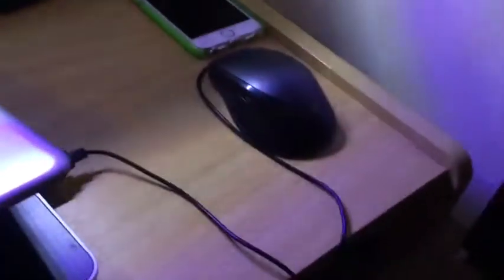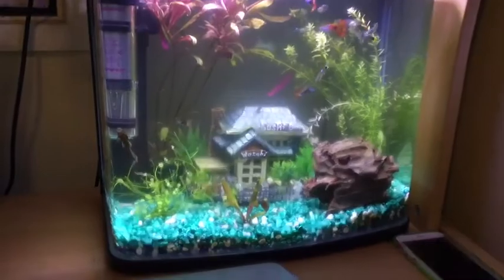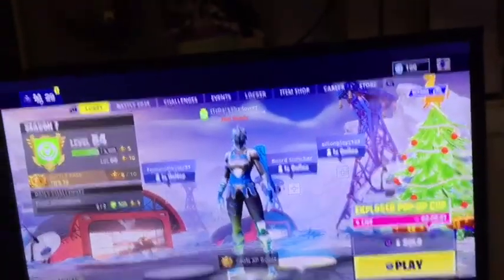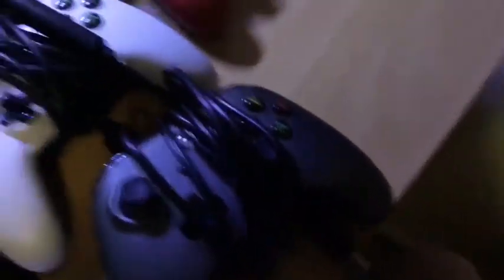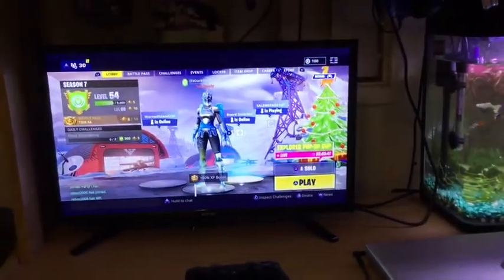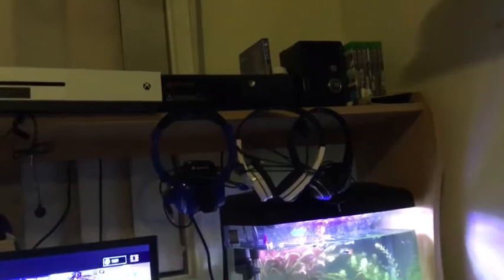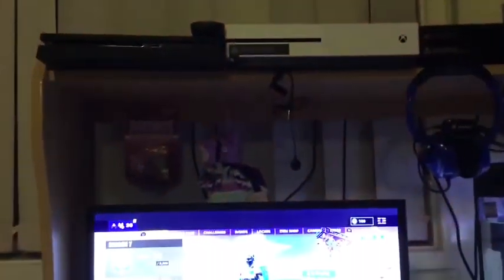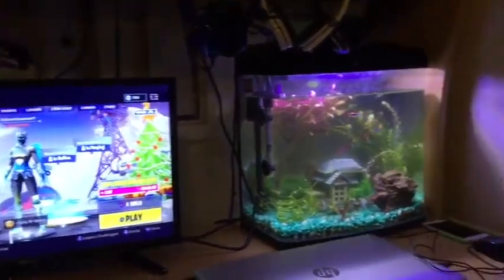My 2018 Gaming Setup Tour